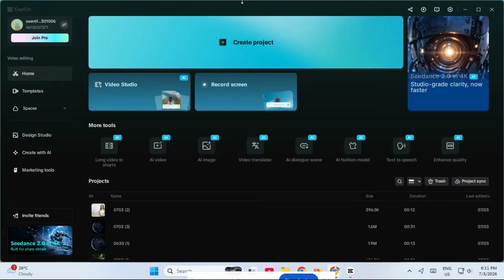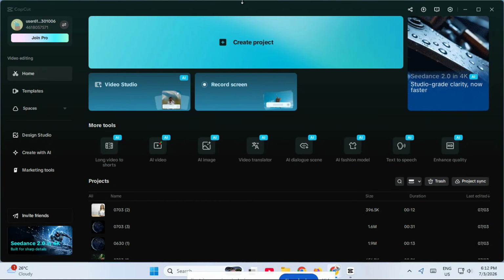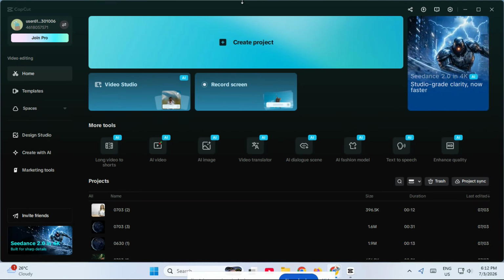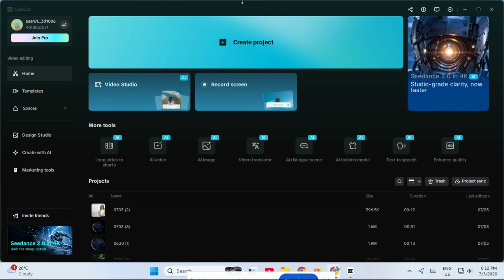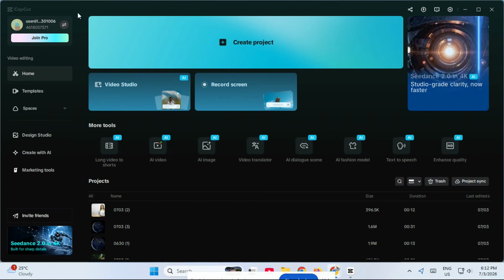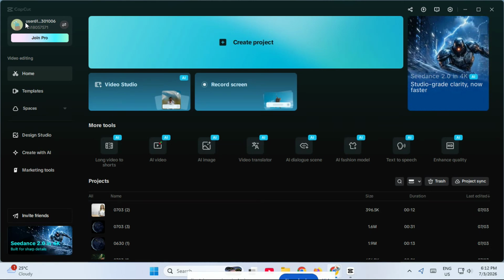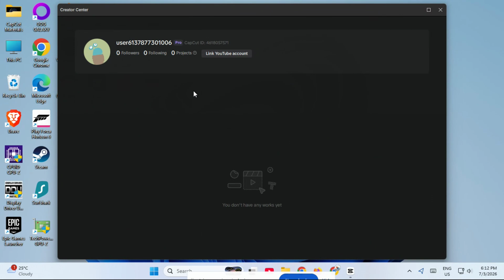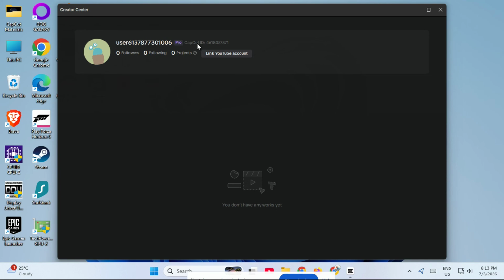How To Find CapCut ID (Quick Guide)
Learn how to find your CapCut ID on PC in just a few simple steps. This quick guide shows you where to click, what to look for, and how to locate your profile details fast.

🕚Timestamps:
00:00 Intro
00:13 Open CapCut and Sign In
00:25 Click The Profile Icon
00:37 Find Your CapCut ID
00:58 Outro

✍️What You’ll Learn In This Video:
• How To Open CapCut On PC And Sign In
• How To Find The Profile Icon In CapCut
• How To Locate Your CapCut ID Quickly
• How To Check Account Details Inside CapCut
• How To Save Or Copy Your CapCut ID

💡Pro Tips:
• Make sure you are signed into the correct CapCut account before checking your ID.
• If the profile panel looks different, look for your username near the account details section.
• Use the desktop app for the easiest access to your CapCut ID.
• If you still can’t see it, update CapCut to the latest version.